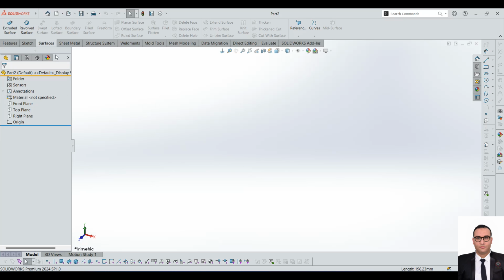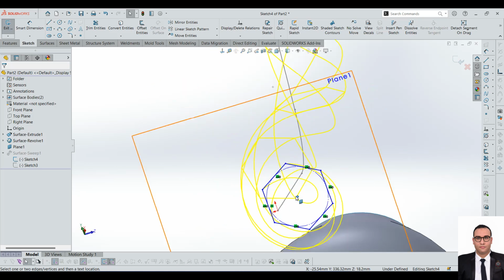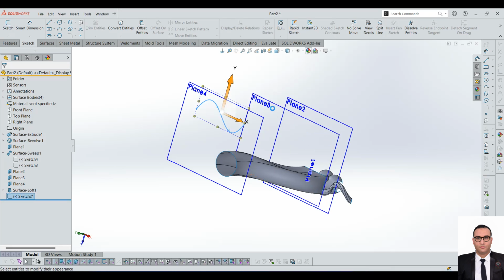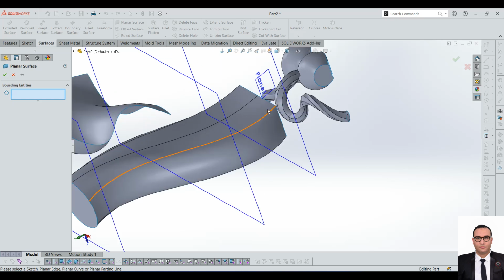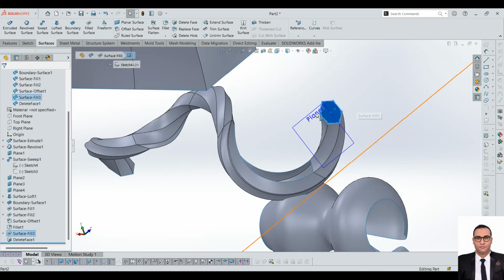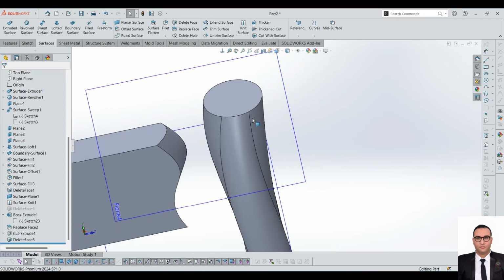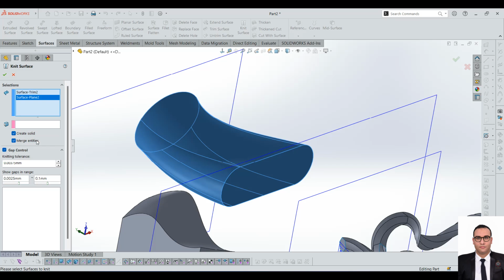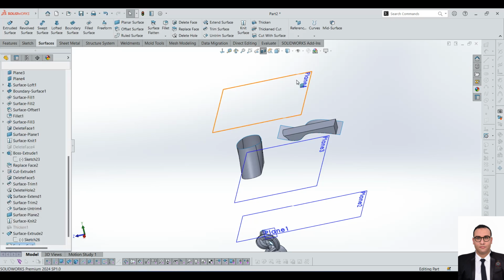Fastest way to SolidWorks expert part 4 surfacique